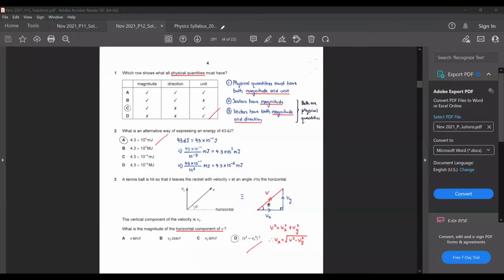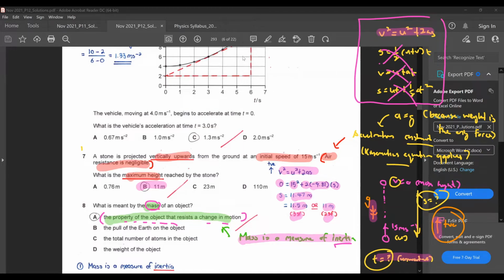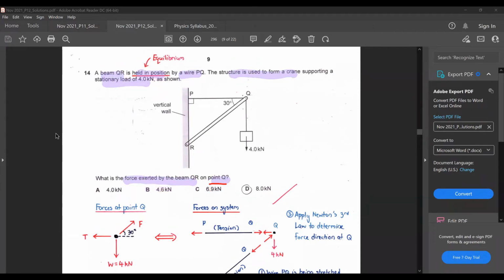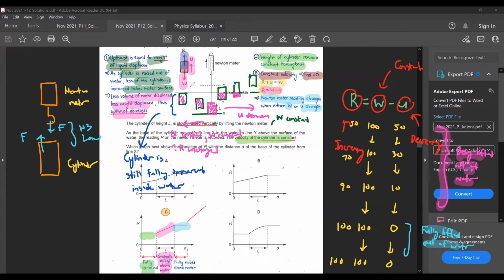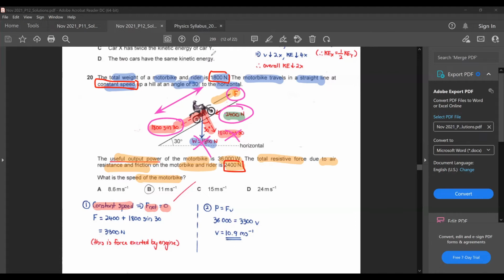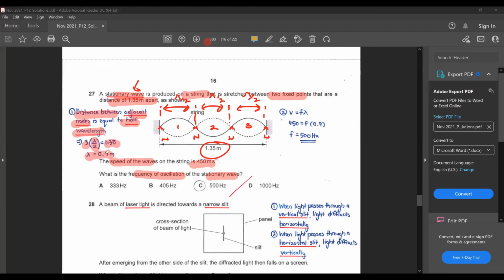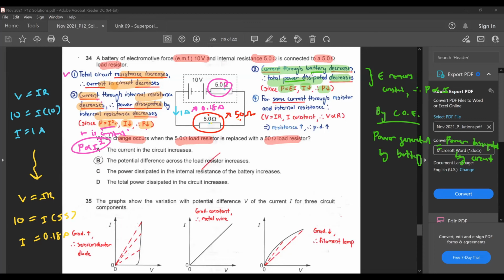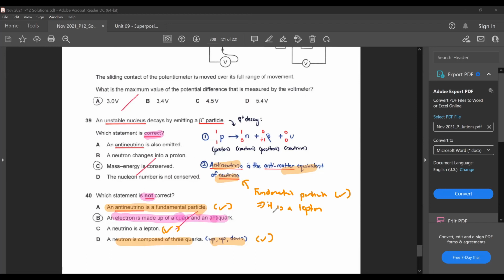ON 2021 P12 (Complete) | Oct/Nov 2021 Paper 1 | Physics 9702 (AS)